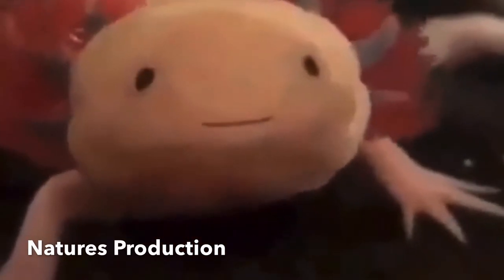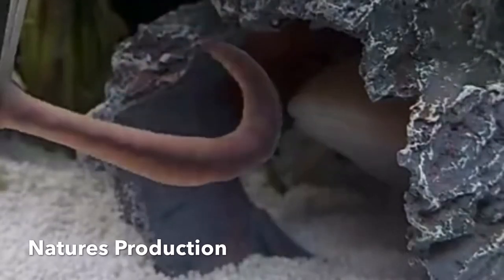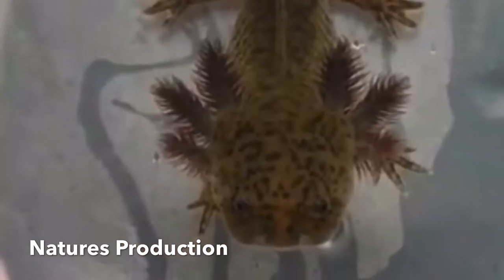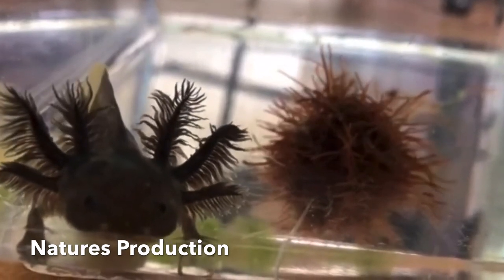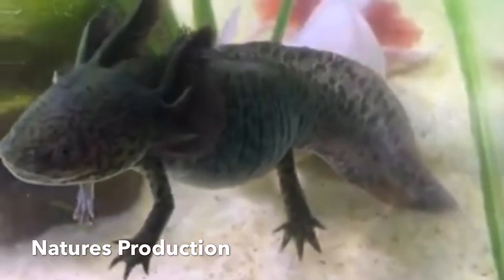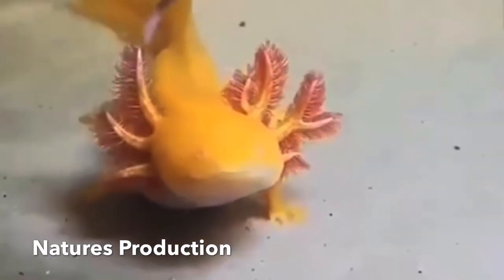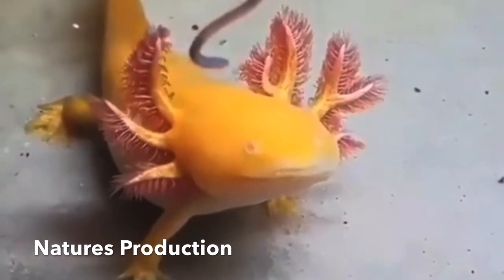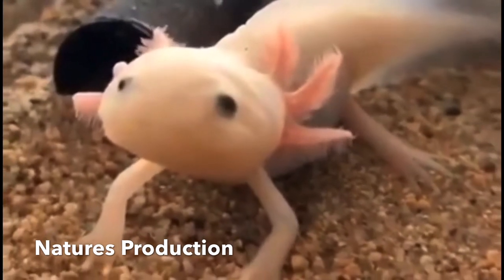The Axolotl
The Axolotl also known as the Mexican walking fish, is a neotenic salamander.

Although the axolotl is colloquially known as a walking fish it is not a fish, but an amphibian. The species was originally found in several lakes, such as Lake Xochimilco underlying Mexico City.

Axolotls are unusual among amphibians in that they reach adulthood without undergoing metamorphosis. Instead of developing lungs and taking to the land, adults remain aquatic and gilled.

A sexually mature adult axolotl, at age 18–24 months, ranges in length from 15 to 45 cm, although a size close to 23 cm is most common and greater than 30 cm is rare. Axolotls possess features typical of salamander larvae, including external gills and a caudal fin extending from behind the head to the vent.

Their heads are wide, and their eyes are lidless. Their limbs are underdeveloped and possess long, thin digits. Males are identified by their swollen cloacae  lined with papillae, while females are noticeable for their wider bodies full of eggs. Three pairs of external gill stalks originate behind their heads and are used to move oxygenated water. The external gill rami are lined with filaments (fimbriae) to increase surface area for gas exchange. Four gill slits lined with gill rakers are hidden underneath the external gills.
Axolotls have barely visible vestigial teeth, which would have developed during metamorphosis. The primary method of feeding is by suction, during which their rakers interlock to close the gill slits. External gills are used for respiration, although gulping air from the surface may also be used to provide oxygen to their lungs.

Axolotls have four pigmentation genes; when mutated they create different color variants. The normal wild type animal is brown/tan with gold speckles and an olive undertone. The four mutant colors are, leucistic pale pink with black eyes, albino (golden with gold eyes), axanthic (grey with black eyes) and melanoid (all black with no gold speckling or olive tone). In addition, there is wide individual variability in the size, frequency, and intensity of the gold speckling and at least one variant that develops a black and white piebald appearance on reaching maturity. Because pet breeders frequently cross the variant colors, animals that are double recessive mutants are common in the pet trade, especially white/pink animals with pink eyes that are double homozygous mutants for both the albino and leucistic trait. Axolotls also have some limited ability to alter their color to provide better camouflage by changing the relative size and thickness of their melanophores.

The axolotl is only native to Lake Xochimilco and Lake Chalco in the valley of Mexico. Lake Chalco no longer exists, having been drained as a flood control measure, and Lake Xochimilco remains a remnant of its former self, existing mainly as canals. The water temperature in Xochimilco rarely rises above 20 °C, though it may fall to 6 or 7 °C in the winter, and perhaps lower.

The wild population has been put under heavy pressure by the growth of Mexico City. The axolotl is currently on the International Union for Conservation of Nature's annual Red List of threatened species. Non-native fish, such as African Tilapia and Asian Carp, have also recently been introduced to the waters. These new fish have been eating the axolotls' young, as well as its primary source of food.

Axolotls are members of the tiger salamander, along with all other Mexican species of Ambystoma. Their habitat is like that of most neotenic species.

A high altitude body of water surrounded by a risky terrestrial environment. These conditions are thought to favor neoteny. However, a terrestrial population of Mexican tiger salamanders occupies and breeds in the axolotl's habitat.

The axolotl is carnivorous, consuming small prey such as worms, insects, and small fish in the wild. Axolotls locate food by smell, and will "snap" at any potential meal, sucking the food into their stomachs with vacuum force